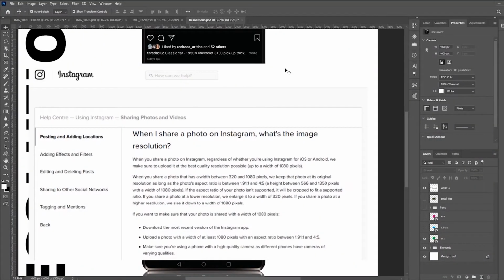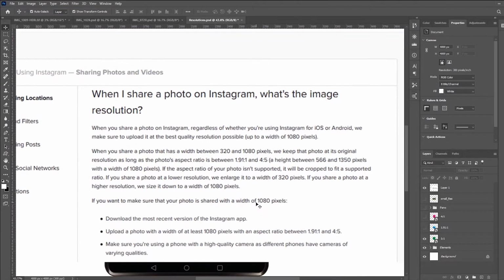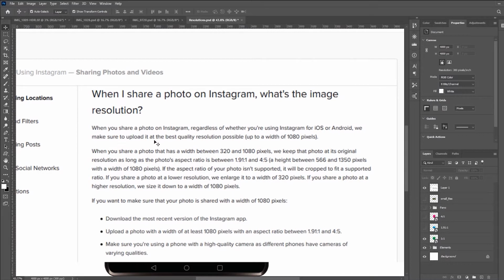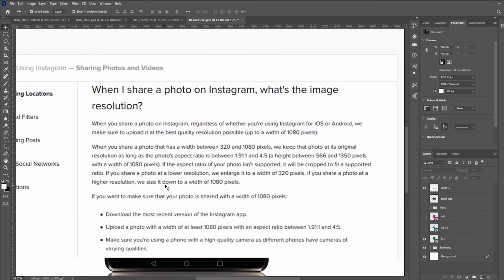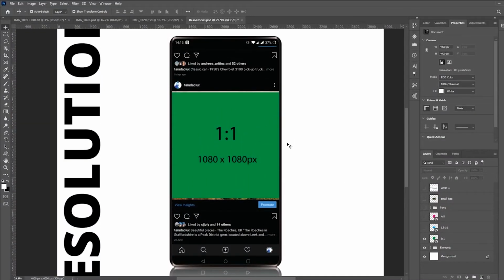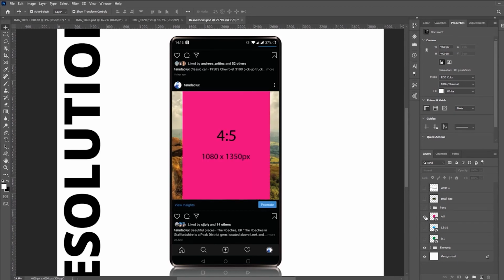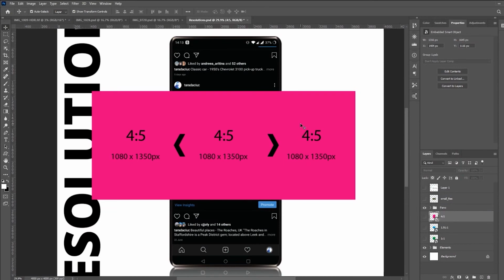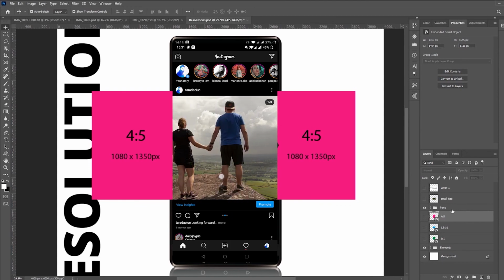Photoshop for Instagram enthusiasts - 01 - Instagram Resolutions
What resolution does Instagram like?
Following the guides from the Instagram help page:
"Upload a photo with a width of at least 1080 pixels with an aspect ratio between 1.91:1 and 4:5"
How to upload a panorama? Stick until the end of the course to find out.

02 - Create and work with layers - a quick introduction on how to work with layers in Photoshop for nondestructive workflow
03 - Edit landscape photo and crop it to 1.91:1 ratio - In this short video I will show you how to crop to 1.91 to 1 ratio and then we will go editing the photo using cloning tool, dodge and burn.
05 - Bonus video - Another way to transform your photos into black and white and add more details
06 - Create and post a panorama from an image and slice it in 3 x 4:5 - creating a template